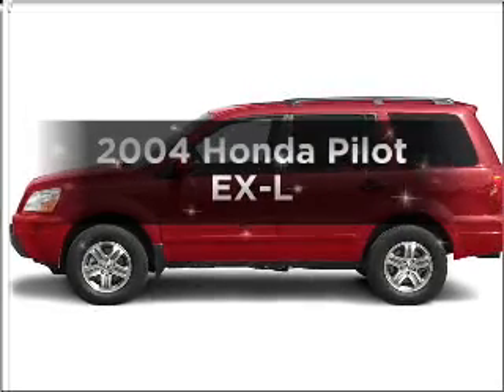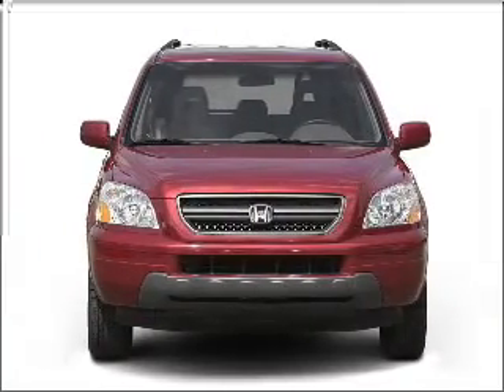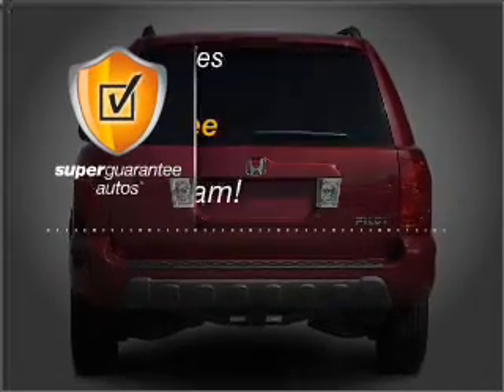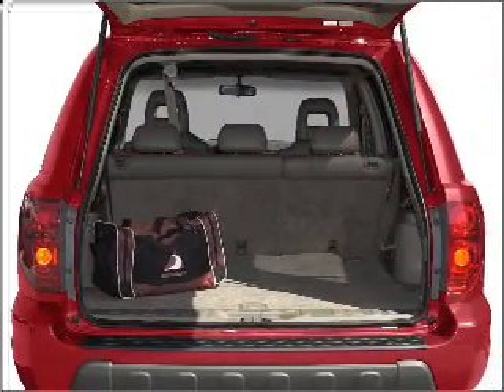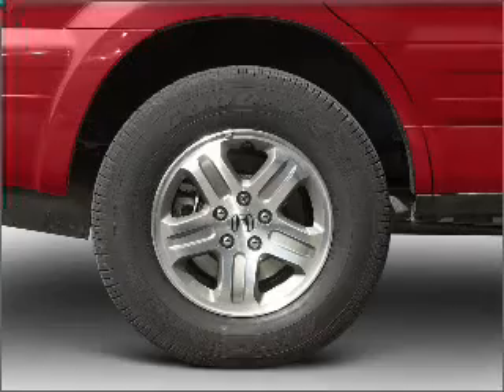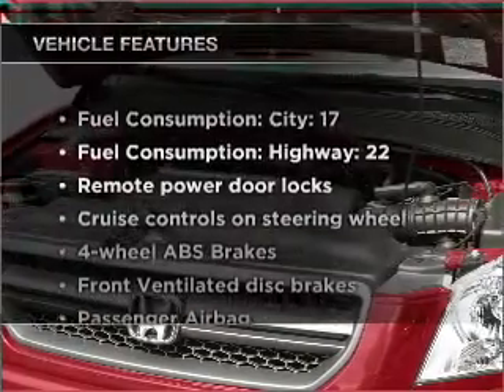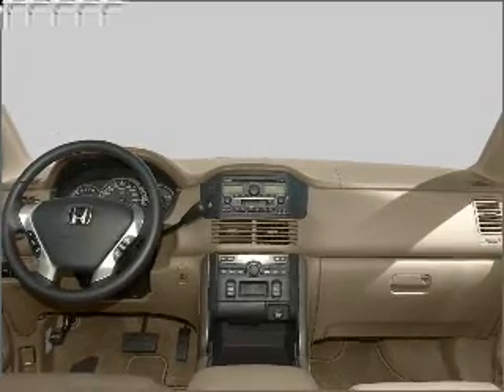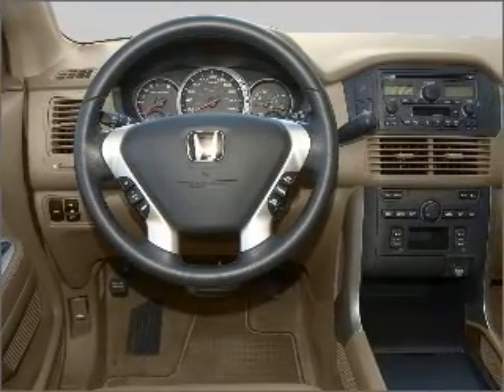2004 Honda Pilot - Savannah GA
Year: 2004
Make: Honda
Model: Pilot
Trim: EX-L
Engine: 3.5 liter 6 cylinder 24 valve
Transmission: 5-Speed Automatic
Color: Sandstone Metallic
Mileage: 66429
Address:
1596 Chatham Pkwy @ I-16